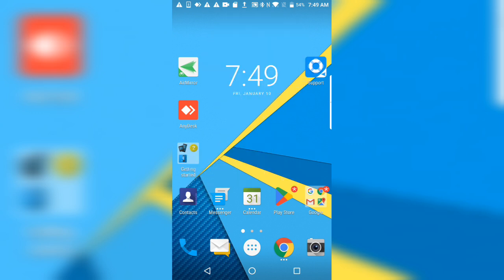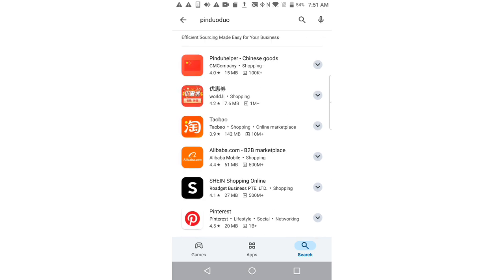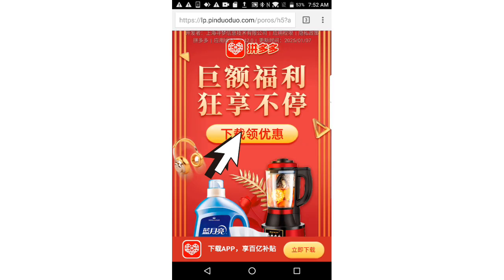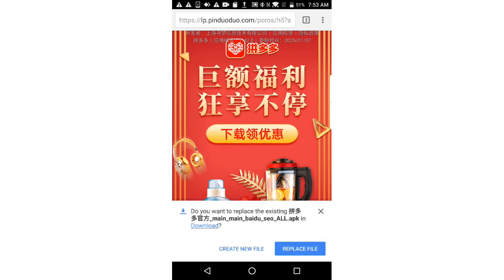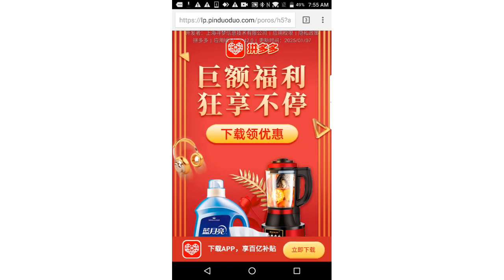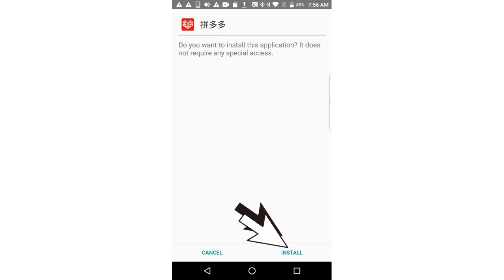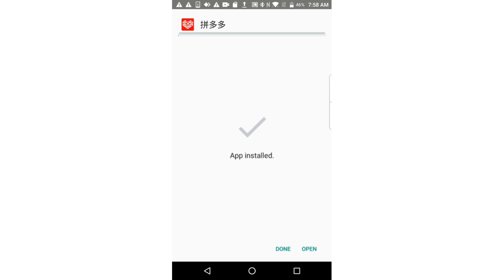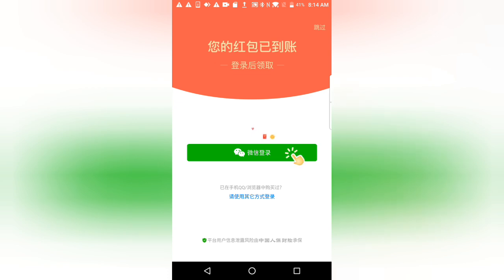How to Download and Install Pinduoduo App for China Shopping | Easy Guide to Get Pinduoduo App Now.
Discover the secret to effortless China shopping with the Pinduoduo app! In this video, we'll show you how to download and start using Pinduoduo to unlock a world of affordable and authentic products from China. Whether you're a seasoned shopper or just starting out, this app is a game-changer. Say goodbye to language barriers and complicated payment systems, and hello to a seamless shopping experience. So what are you waiting for? Download Pinduoduo now and start shopping like a pro!

Welcome to VITALVIBES! Here, we provide you with proven strategies, tips, and ideas to help you make money online and achieve financial freedom. Whether you're looking for side hustles, passive income ideas, or the best ways to earn money from home, we've got you covered.

On this channel, you'll discover:

Freelancing opportunities
The best online jobs
How to build a successful online business
Remote work tips and much more!
Feel free to browse our videos for easy-to-follow tutorials and actionable advice. Let’s start making money online today!